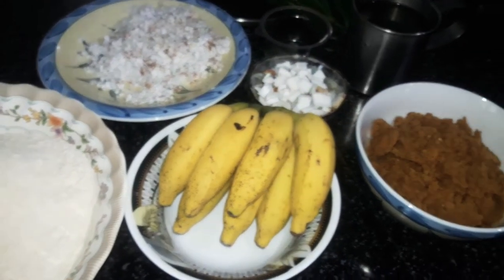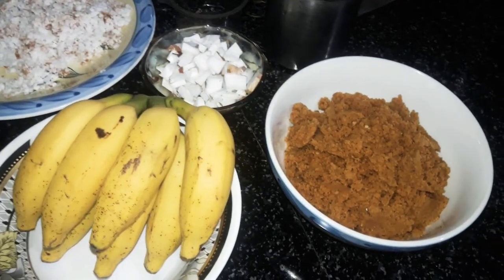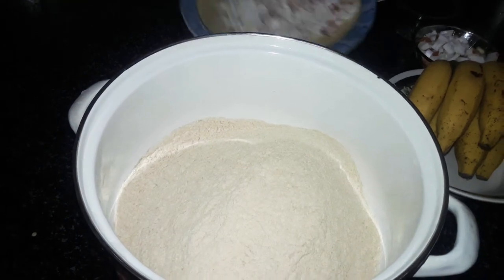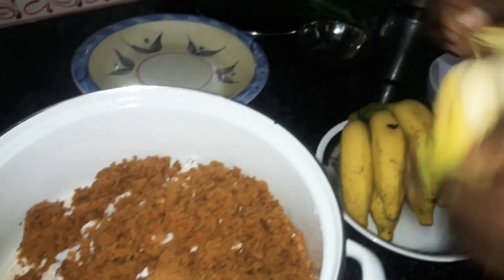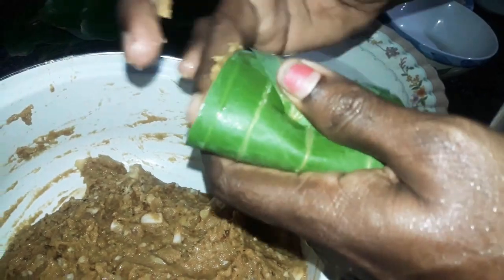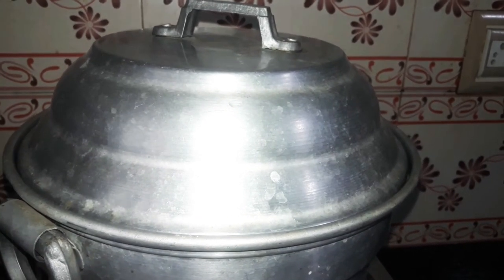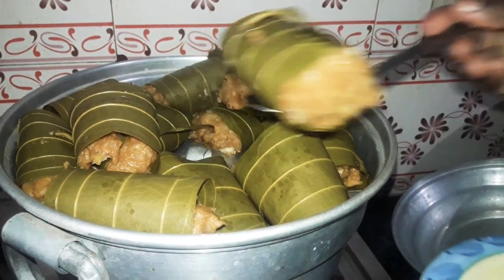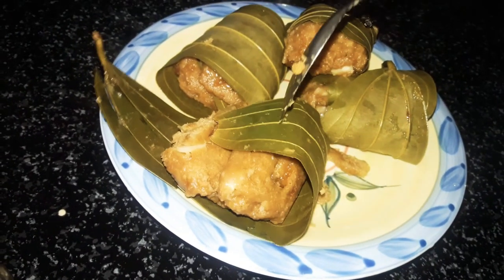തനി നാടൻ "വയണയപ്പം"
ചേരുവകൾ:

1. ഗോതമ്പുപൊടി
2. ശർക്കര
3. പഴം
4. തേങ്ങ
5. ഏലയ്ക്ക
6. വയണയില (തെരളിയില)